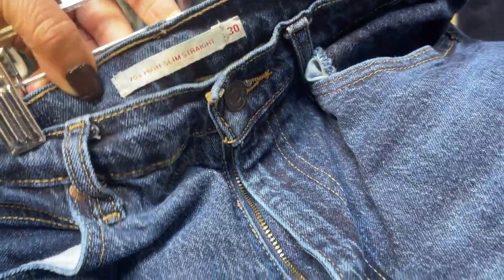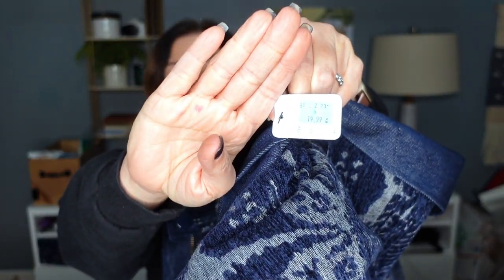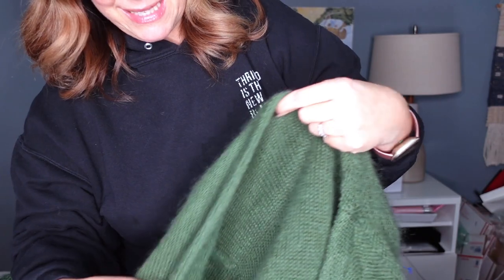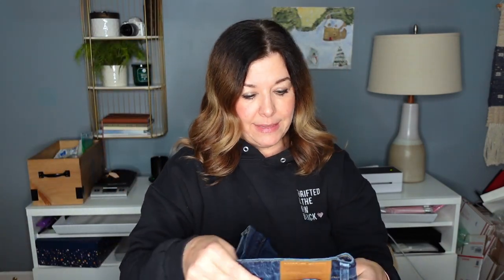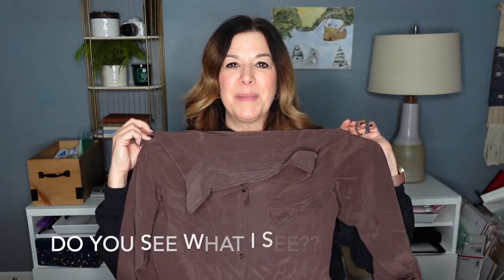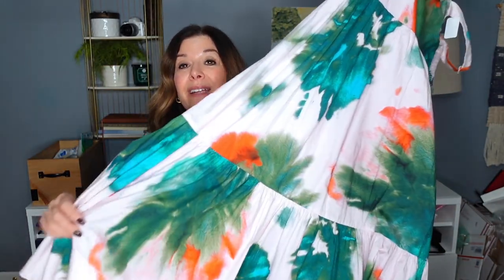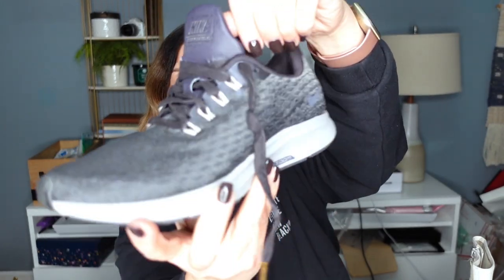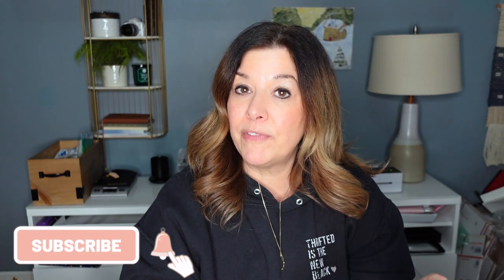Retail Therapy Thrift Haul! Thrift with me at BOSTON Goodwill Amazing SOLD COMPS on Poshmark!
I had some much needed retail therapy today and I found some AMAZING pieces! Two of the coats I picked up will likely pay for this entire haul when I sell them! I hope you enjoy it!!

Much Needed Retail Therapy Thrift Haul! Thrift with me at BOSTON Goodwill A+ SOLD COMPS on Poshmark!bostonthrifthaul